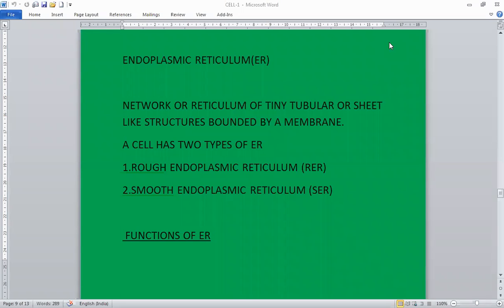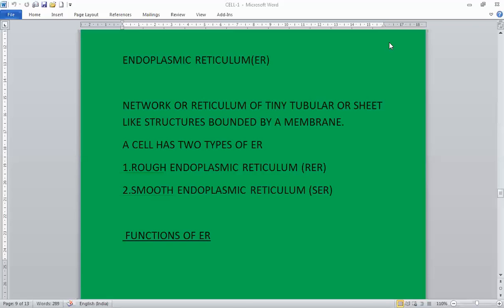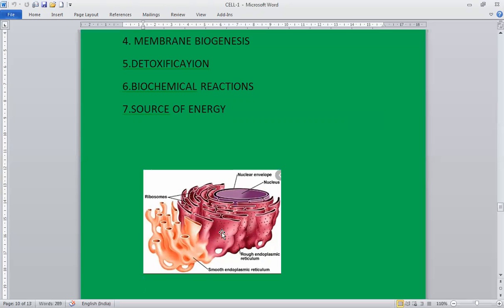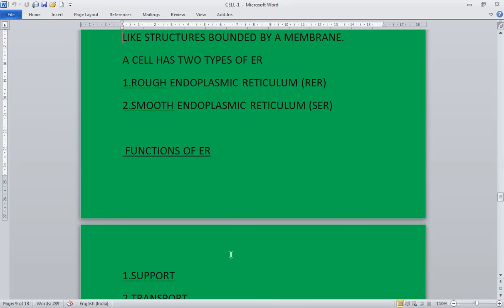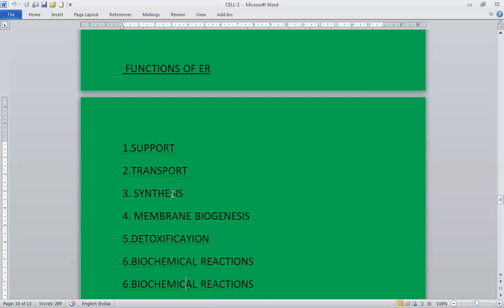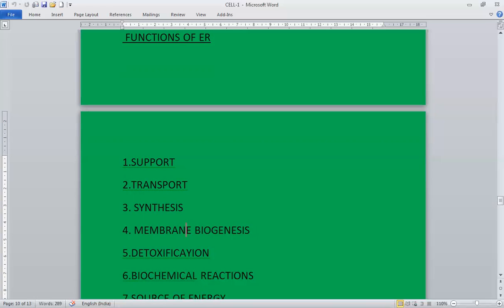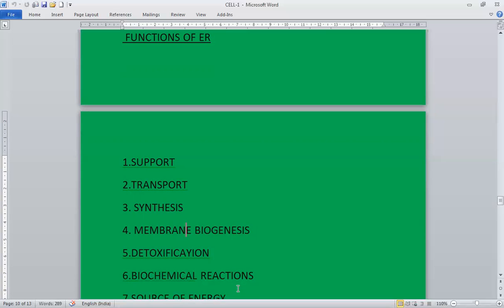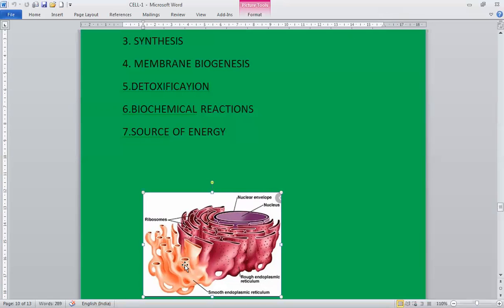Class IX Science CELL-The Fundamental Unit of Life Part 6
CBSE Class IX  Science   CELL-The Fundamental Unit of Life  Part 6